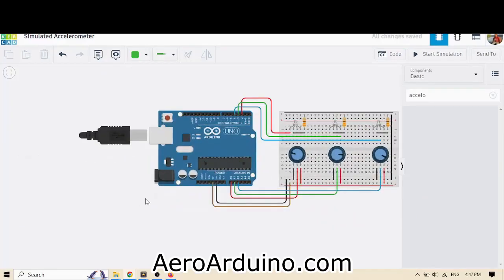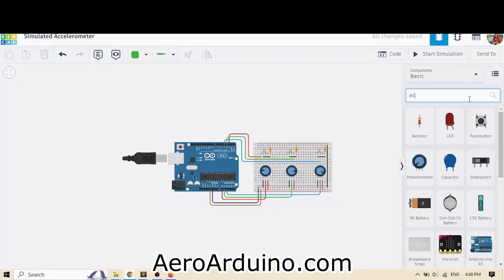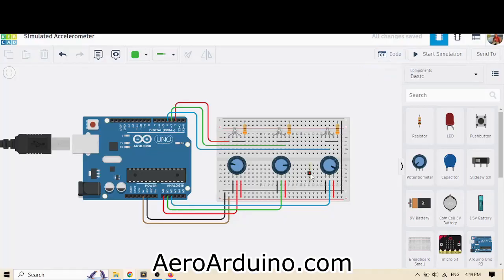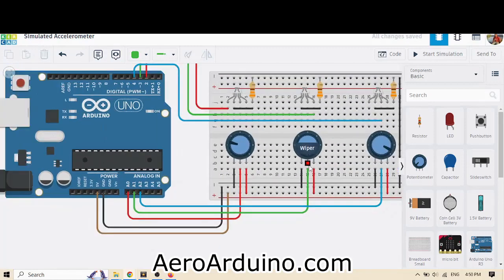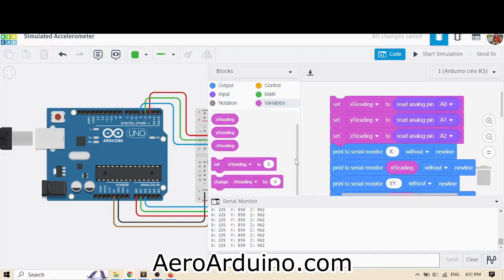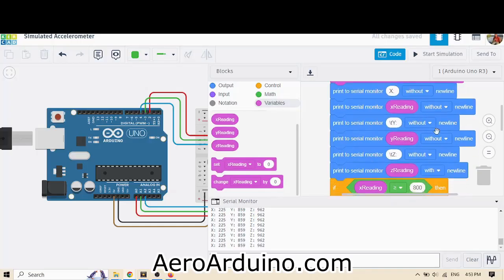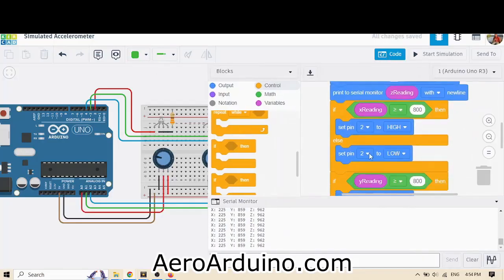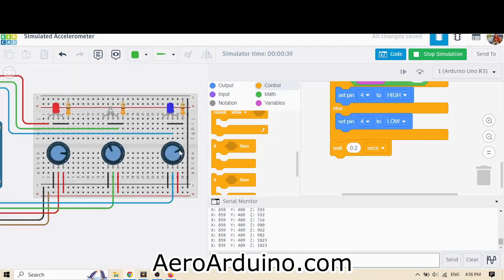Finally I Could Use Accelerometer in Tinkercad With Arduino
Watch and read on AeroArduino.com